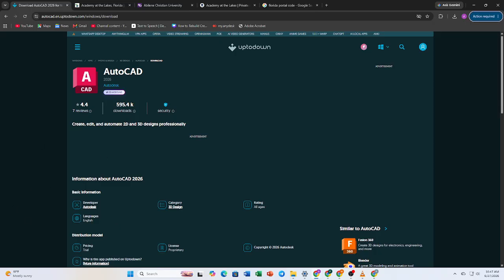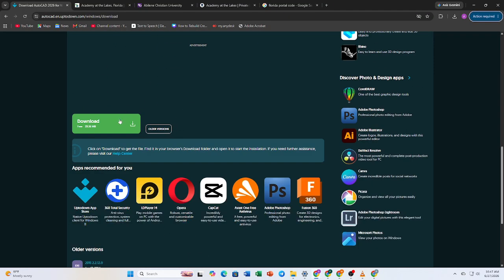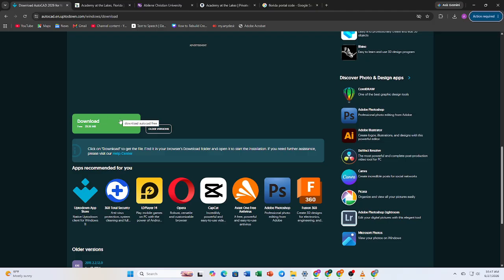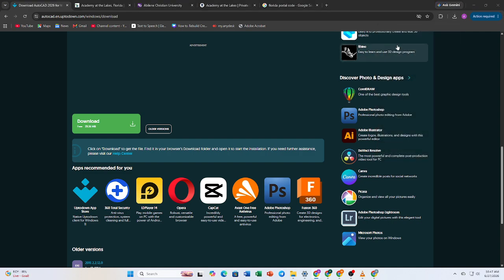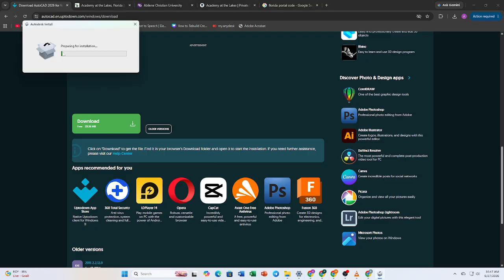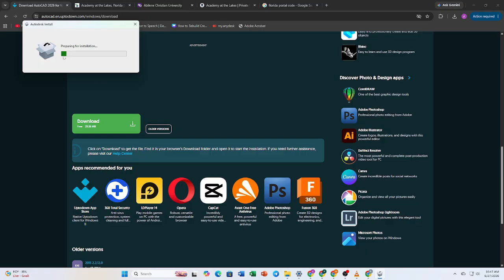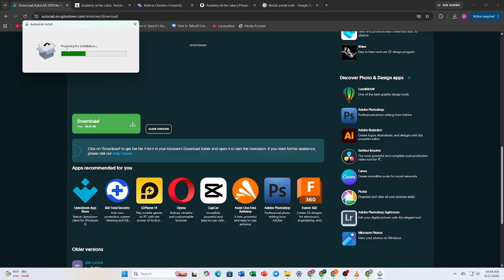How to Install AutoCAD on Windows Full Guide 2026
Install AutoCAD on Windows with this complete 2026 guide. Learn how to download AutoCAD from the official Autodesk website, install it on your Windows PC, sign in with your Autodesk account, activate your license, and configure the software for the best performance. Follow step-by-step instructions to complete the installation process and start creating professional CAD designs in 2026.